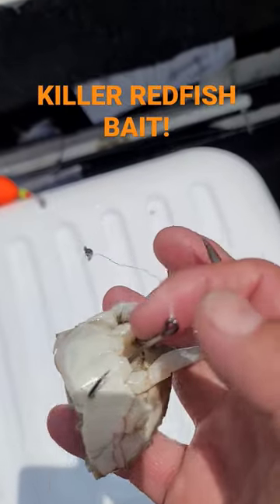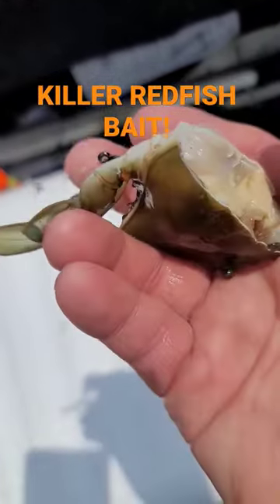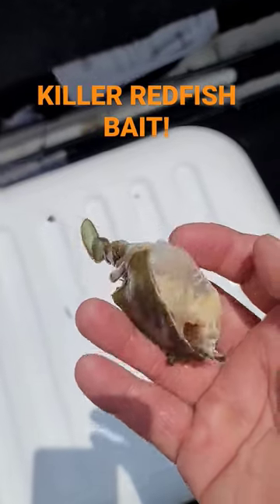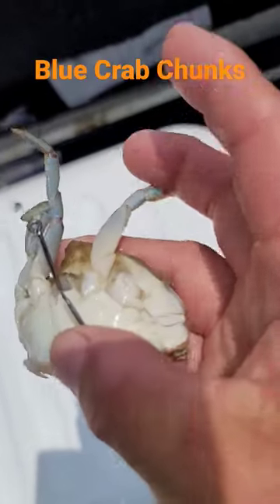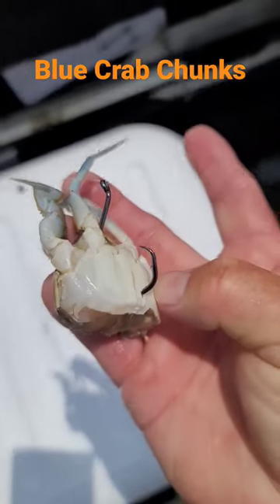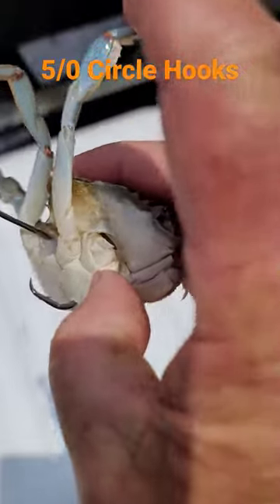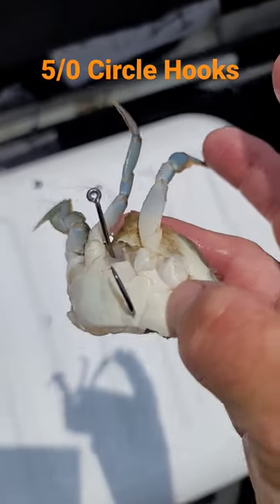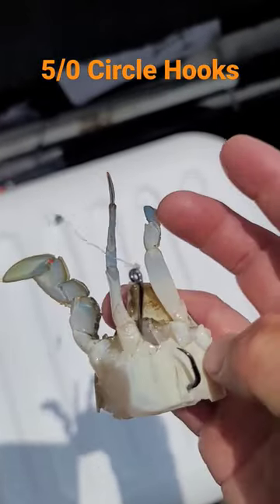KILLER REDFISH BAIT! Blue Crab Chunk Baits for Catching Gigantic Redfish!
We are catching Big Redfish and Huge Sheepsheads using Blue Crab chunks. We are fishing near Shell Beach Louisiana.